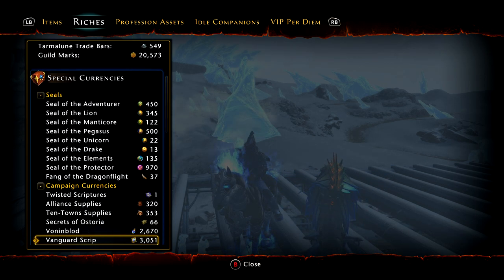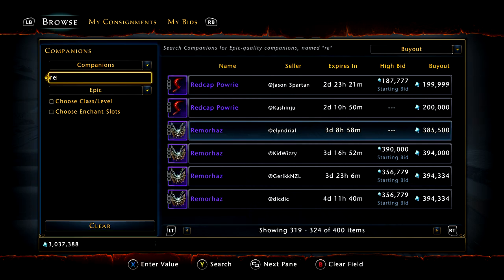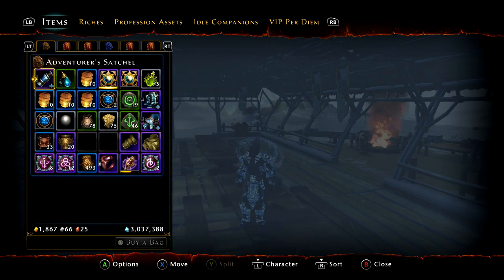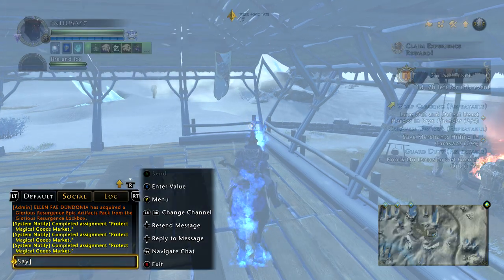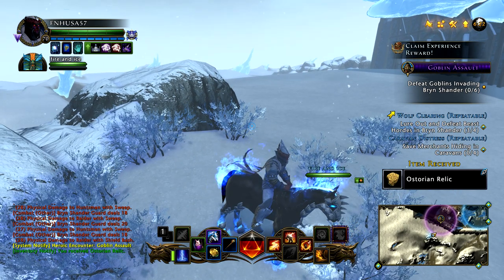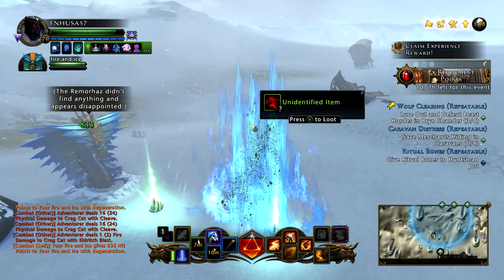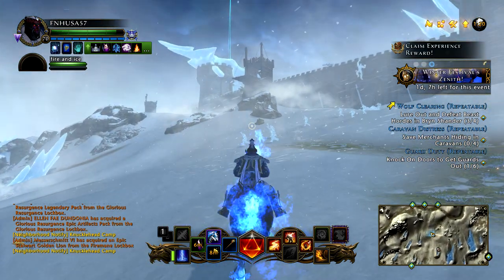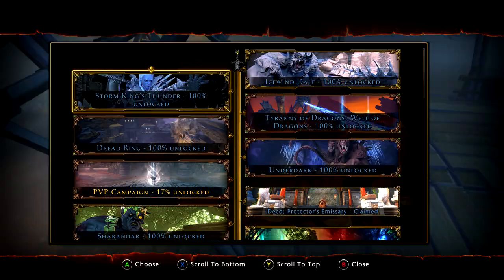Neverwinter: How to Farm Voninblod Fast (30K an hour)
Do you need Voninblod?  Well this video will show you how to farm it fast, 30k an hour or more.  This is in Neverwinter and I am playing on the Xbox one. I hope this video helps.  Till next time stay Frosty!!